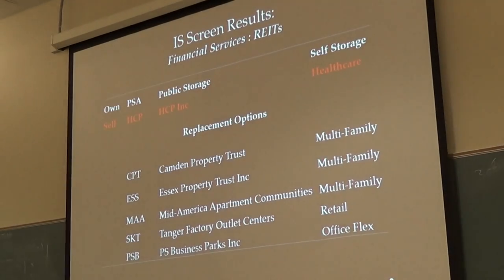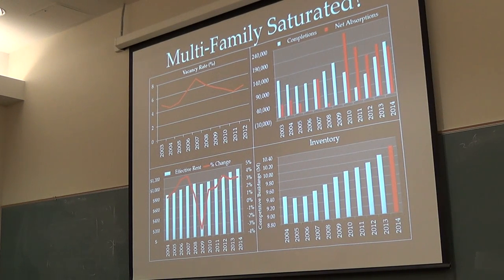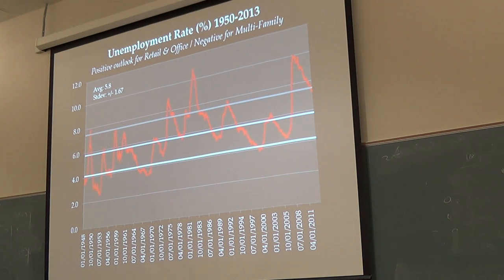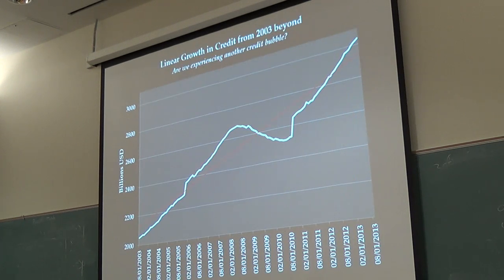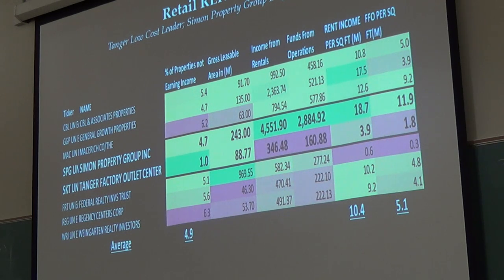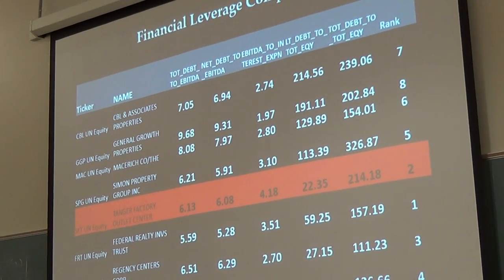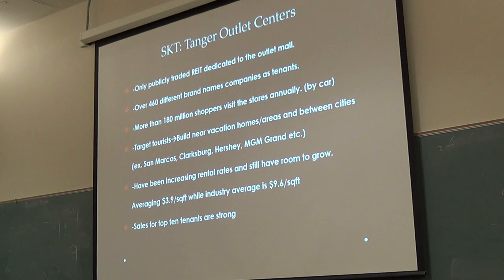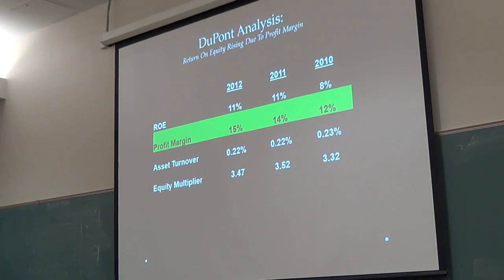Real Estate Investment Trust Sector Team Presents Its Stock Recommendation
November 20, 2013 UTSA Investment Society meeting presentation from the Real Estate Investment Trust Sector team.  Raul Perez and Ricardo Rosales show their research leading to our purchase of Tanger Factory Outlet (SKT) in our student portfolio.